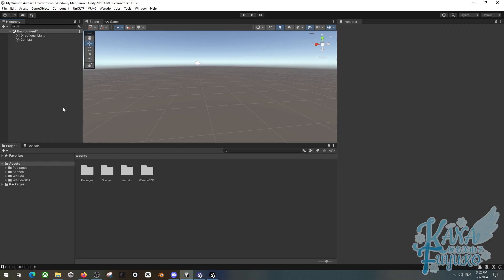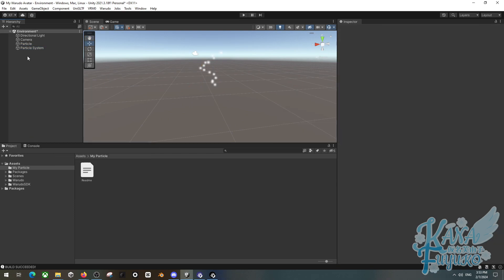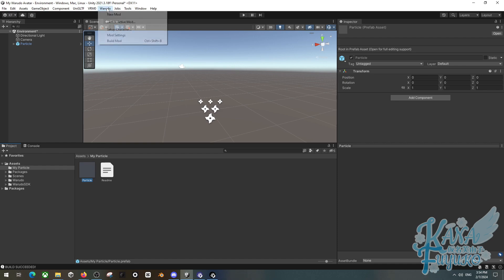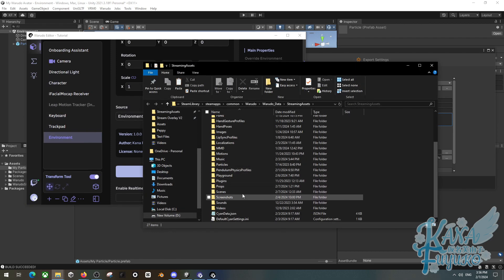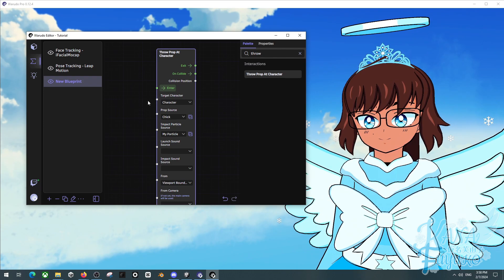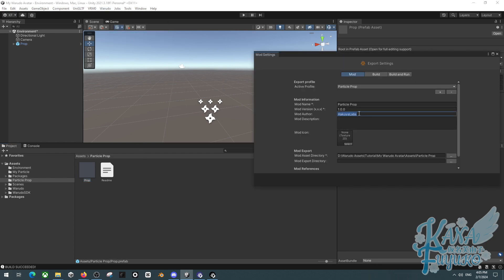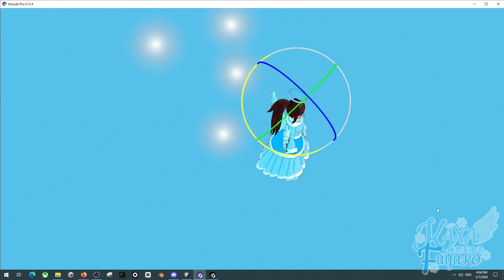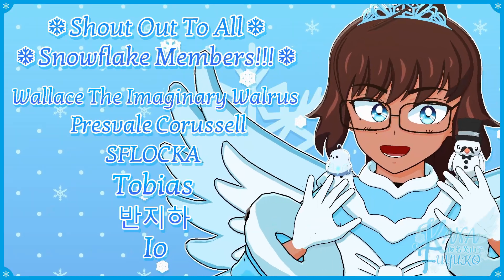Two Methods To Preparing Custom Particles For Warudo!!!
In this tutorial, I will show you how to convert particles in Unity to Warudo with two different methods that way you can have a custom impact particle for when something hits you or a particle prop to be in your environment or on your model in Warudo.